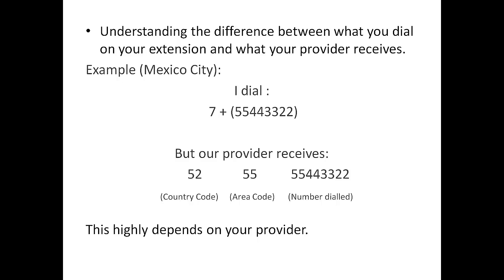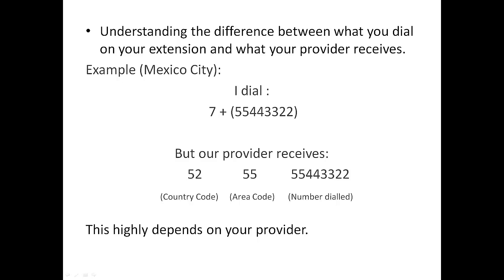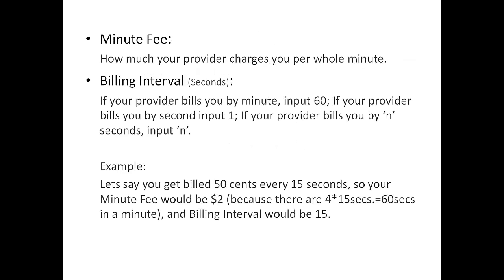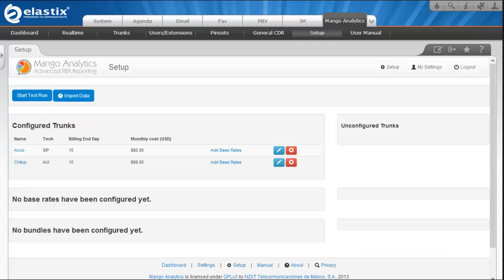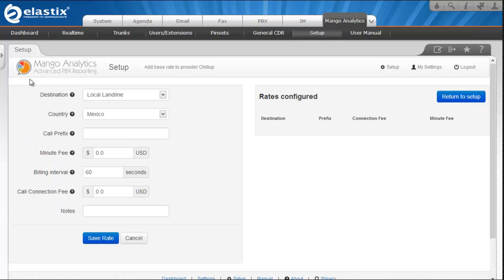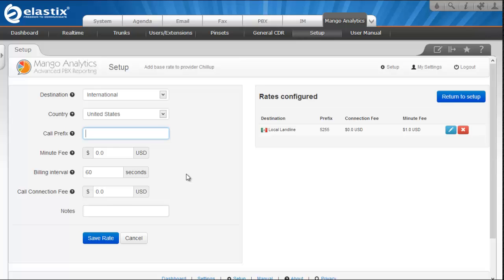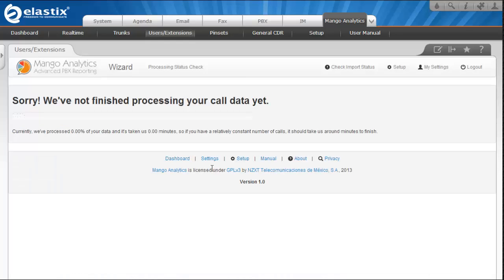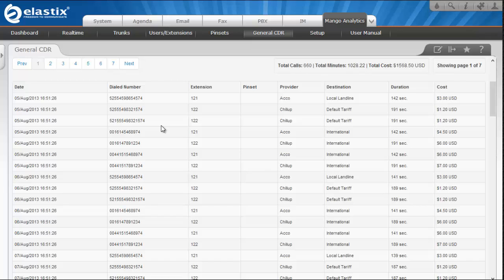Base Fees Tutorial